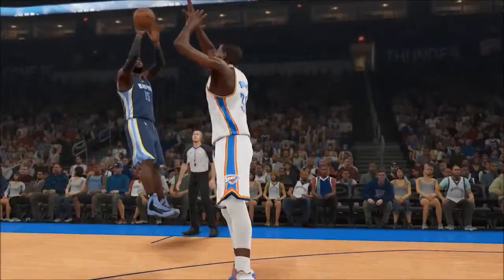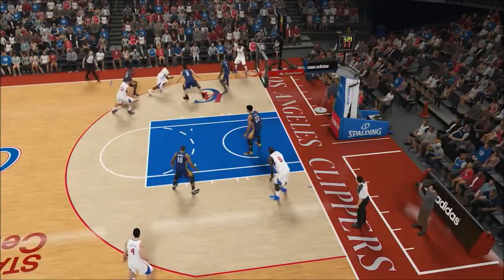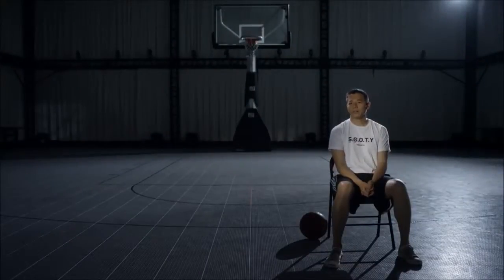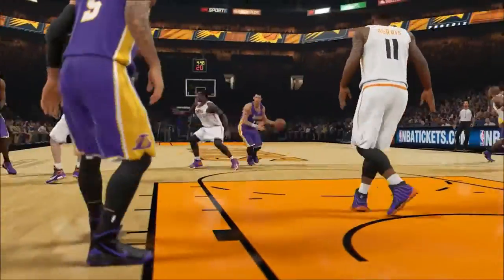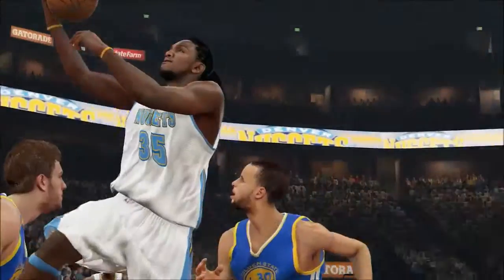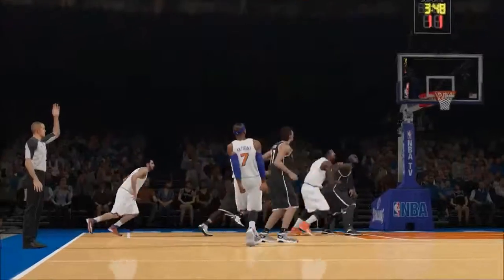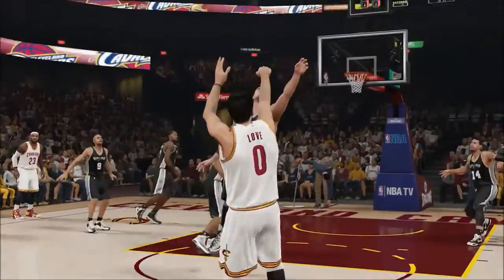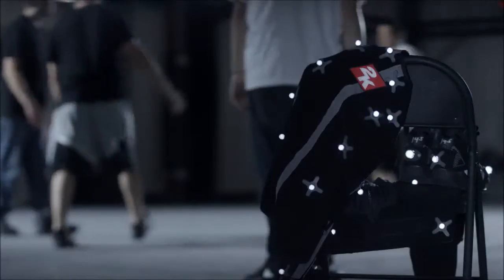NBA 2K15 - Launch Trailer